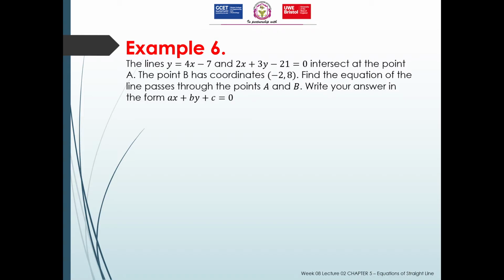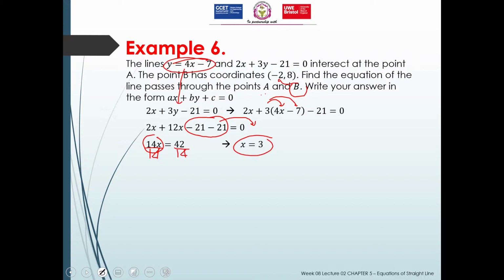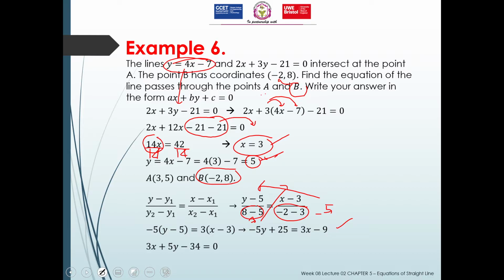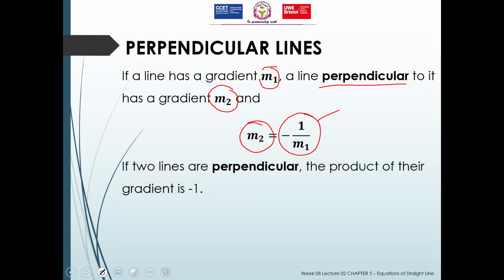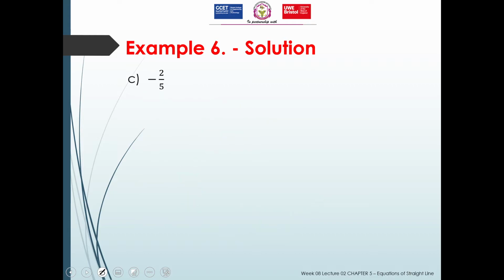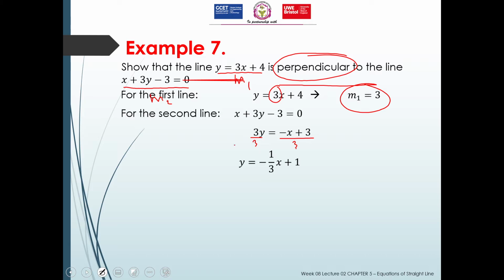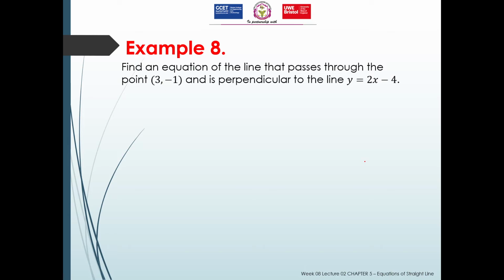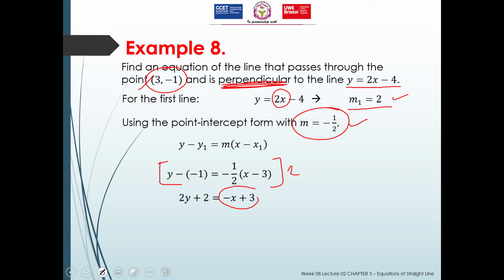Week 8 Coordinate Geometry Lecture 2_PART 2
Math 021 - Lecture 2  Coordinate Geometry part 2